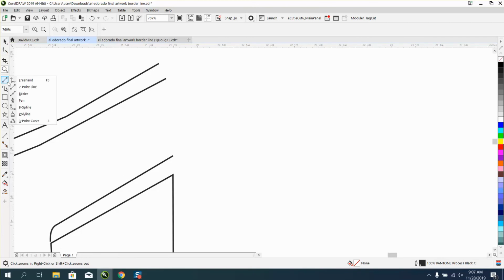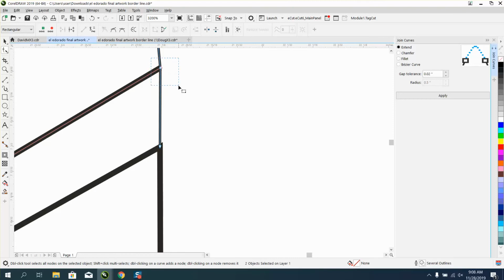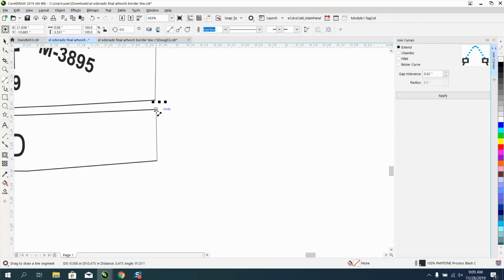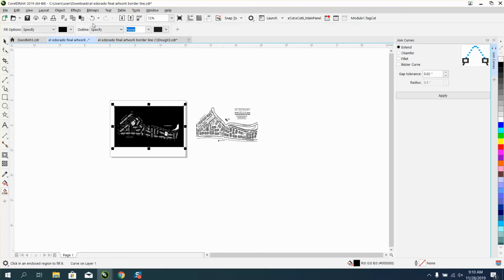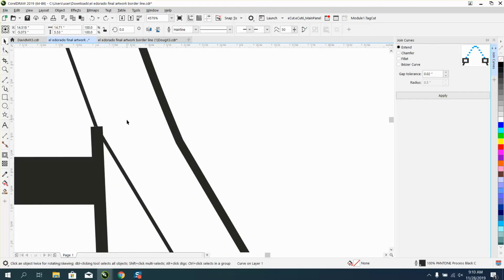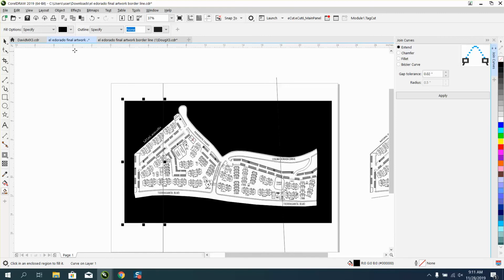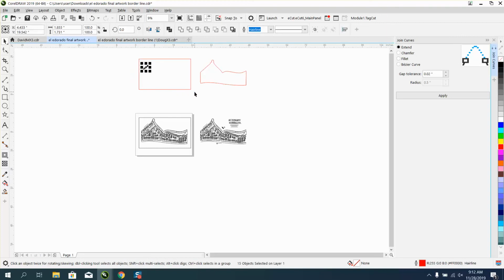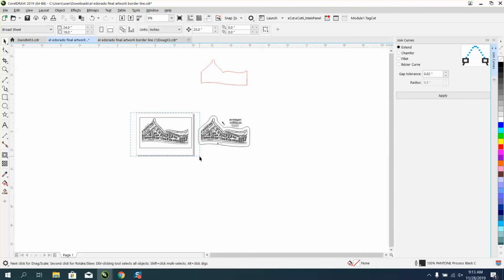Corel Draw Tips & Tricks Contour when you have open spaces